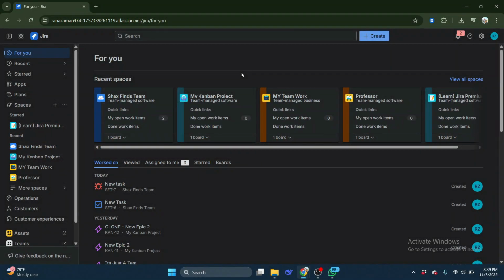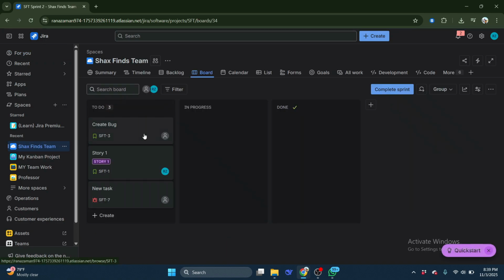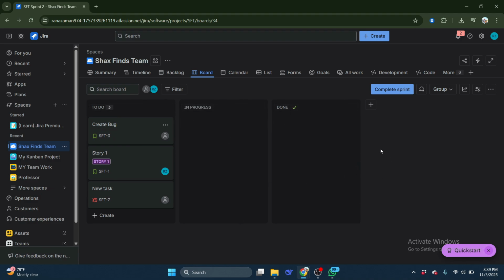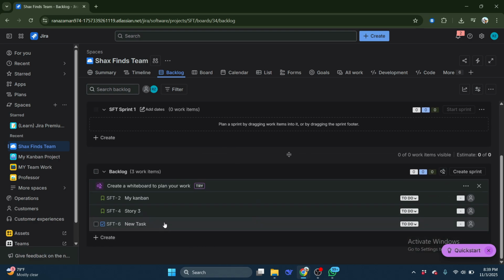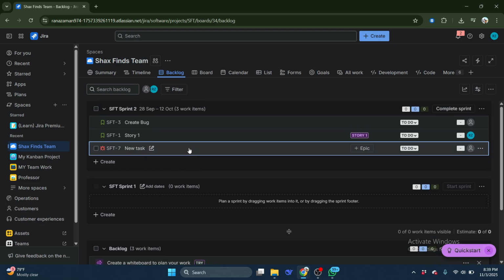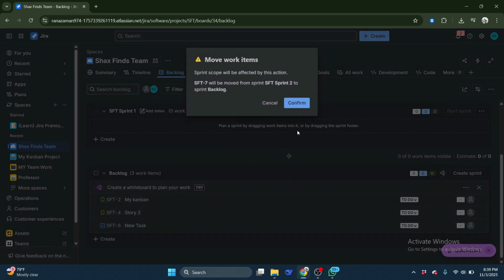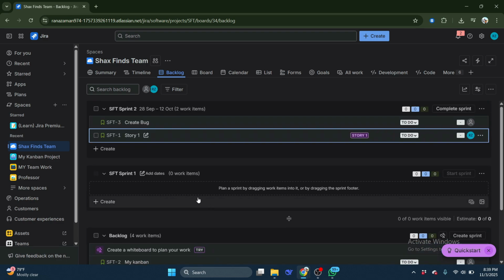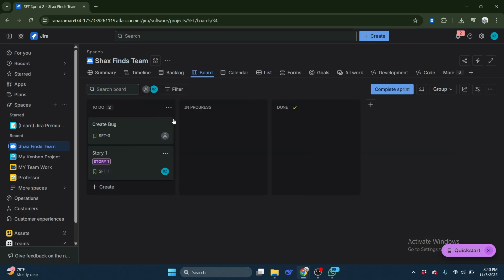How To Move Tickets To Backlog In Jira - Step By Step (2026 Guide)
In this video, you’ll learn how to easily move tickets to the Backlog in Jira in 2026. We’ll walk through locating issues, bulk moving tasks, adjusting board settings, and organizing your sprint workflow for better project management. Perfect for Jira beginners, Scrum teams, and project managers looking to stay organized.